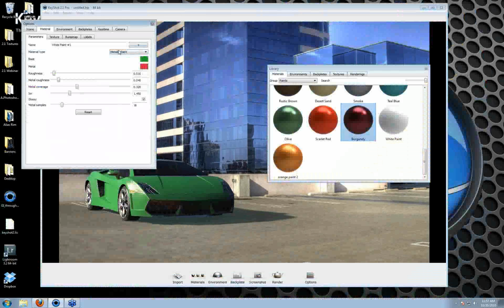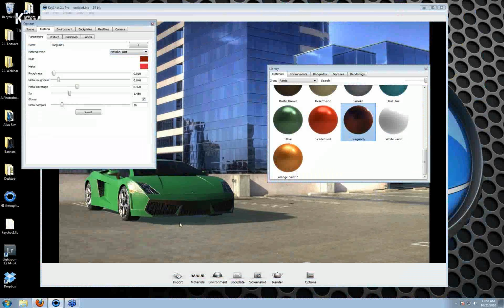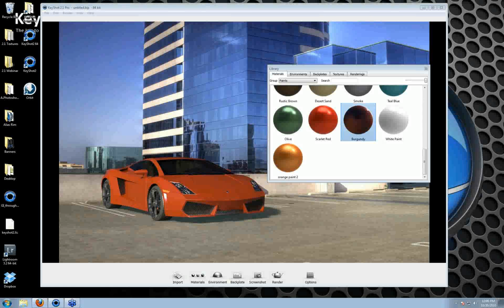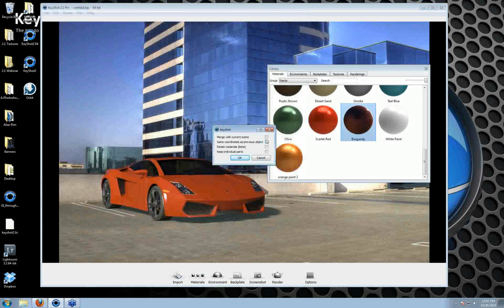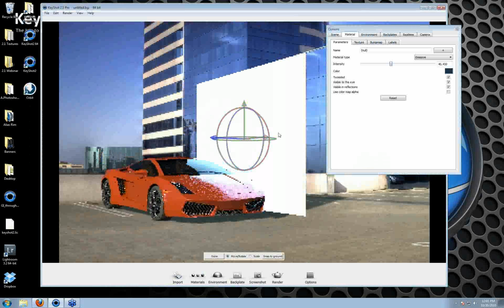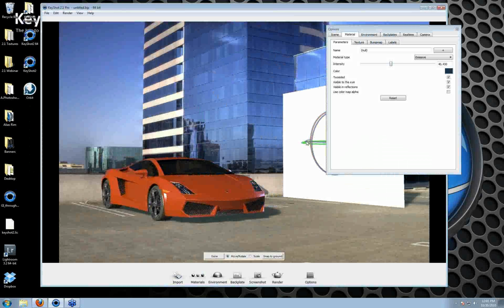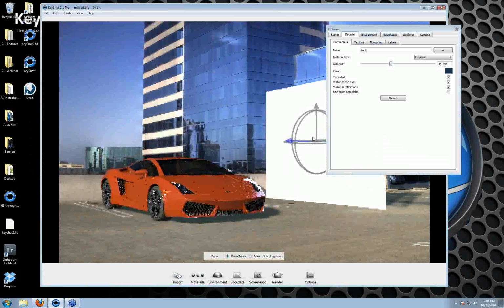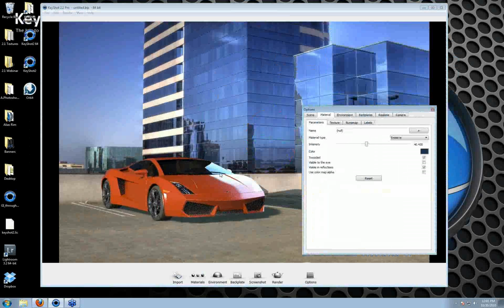Novedge Webinar Series Episode 4 - Realtime Rendering in KeyShot (Part 5).mov